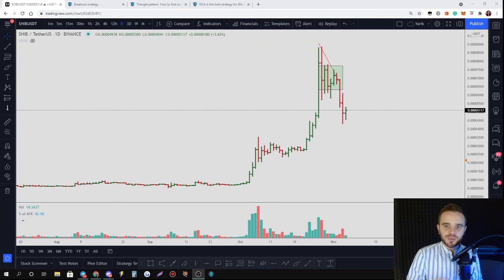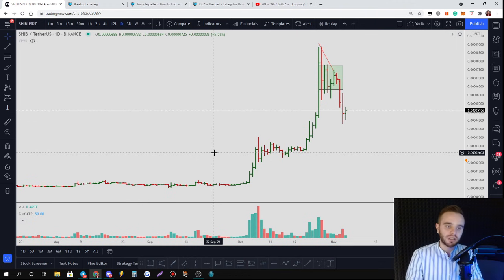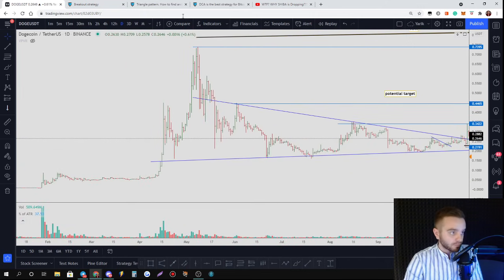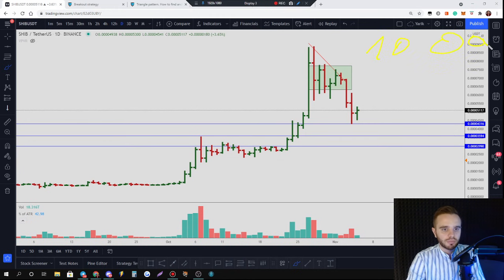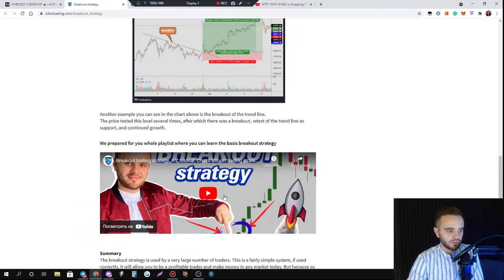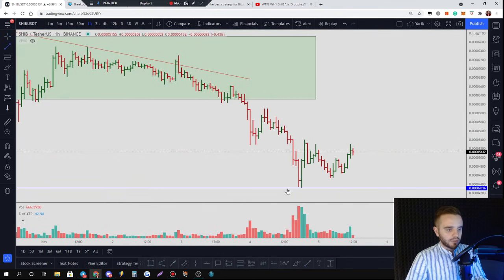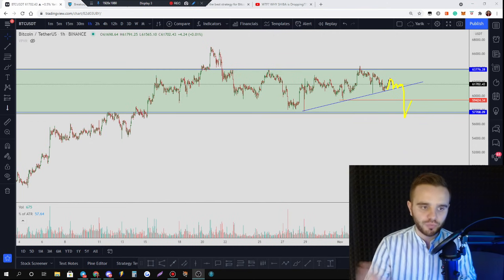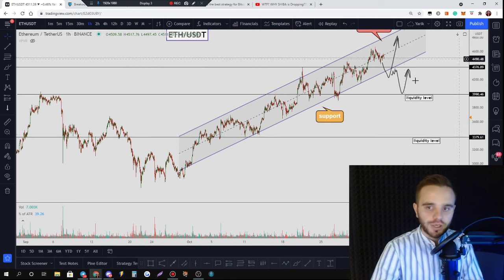Shiba Inu, buy it after this pattern!!! BTC & ETH Price prediction. Best time to buy Shiba inu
Shiba Inu,  buy it after this pattern!!!  BTC & ETH Price prediction.
Enter the Private Crypto Club to Get Set of Ready-to-Use Strategies: Swing, Scalp, Spot!

🔷 Get instant updates, news, free alerts into your phone.
🔷Join our free Workshop where I share the strategy that helps me and our community make 20 - 50% per month.

In this video, you are going to learn :
➖ What should you do with SHIBA INU?
➖Ethereum update and ideas.
➖Why Shiba repat Dogecoin history
➖What is the situation with BITCOIN?

Write your questions  in the comments I would be happy to answer you
If this video was useful to you - give me a 👍 - that's the best thanks for me !!!

🔴In our channel you can see:
➖The latest news in the world of cryptocurrencies, which can help you make good money
➖We also have many useful lessons for beginner traders
➖Daily technical reviews of cryptocurrencies
➖Live  with opinion leaders in the crypto world